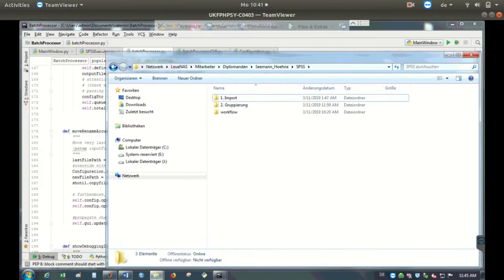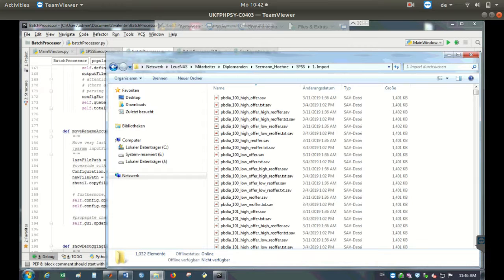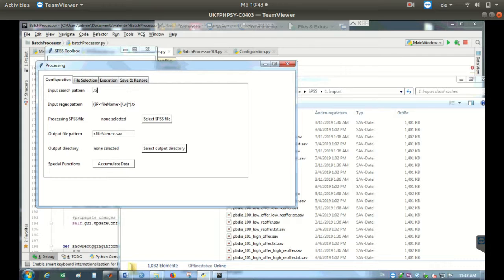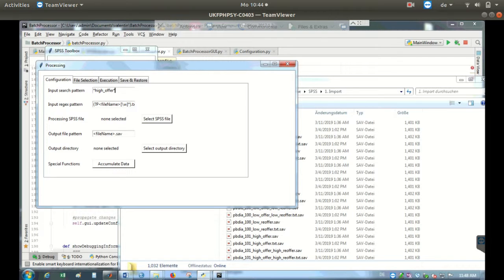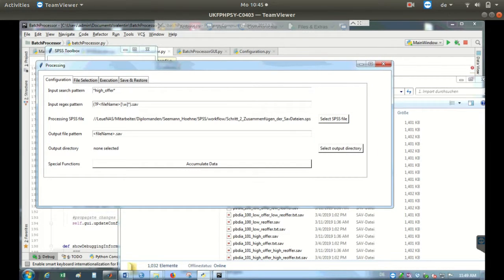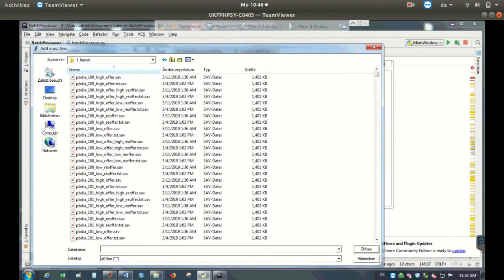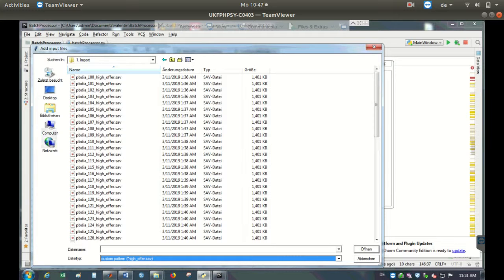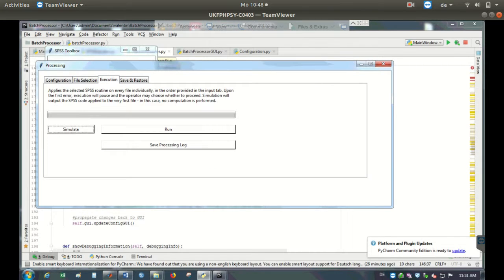SPSS BatchProcessor: File Accumulation